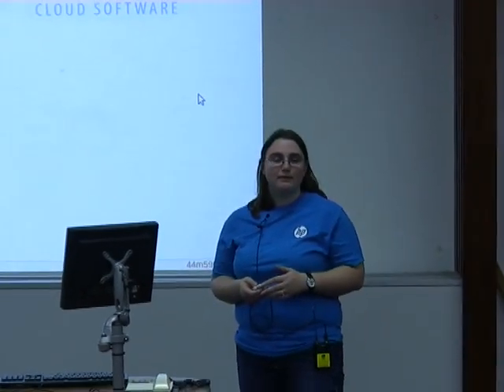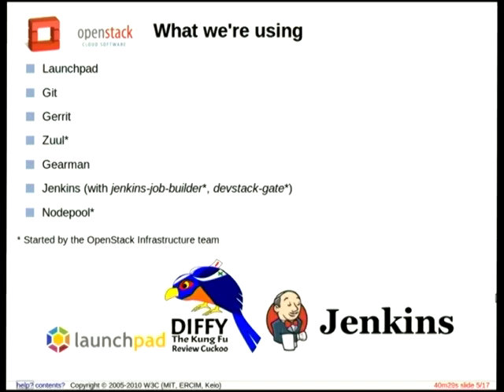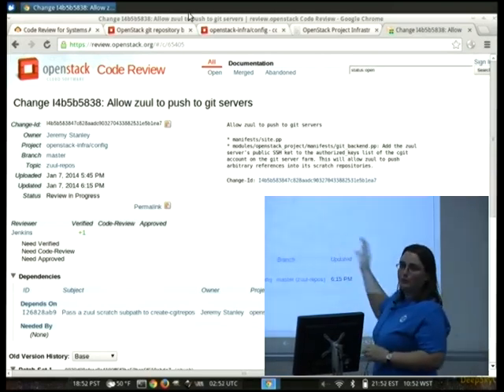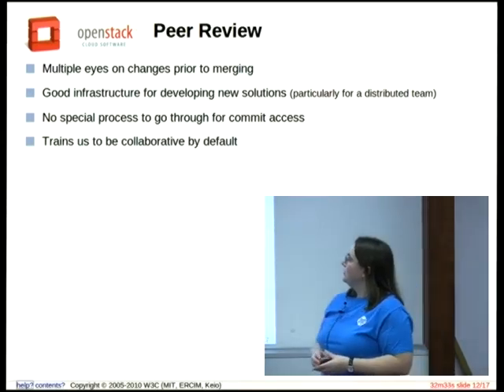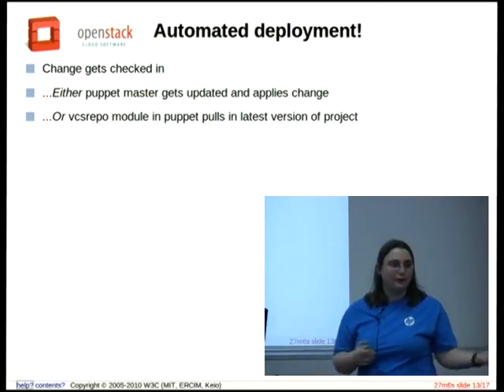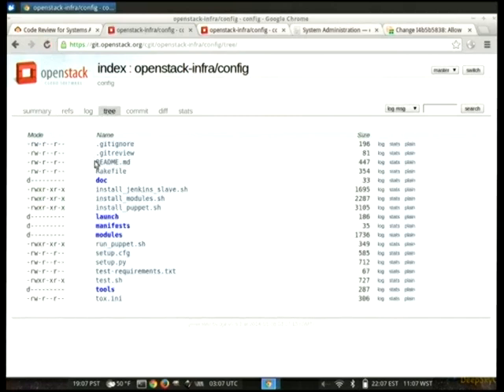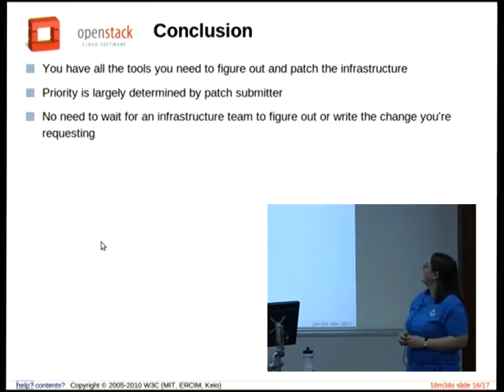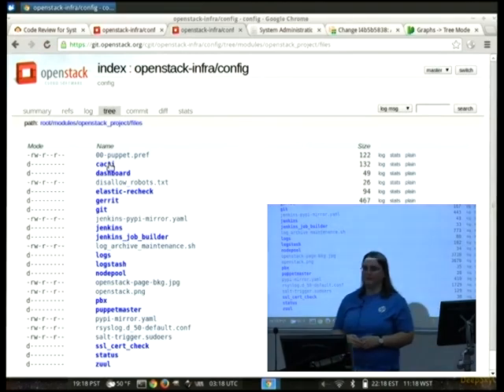Systems Administration in the Open [linux.conf.au 2014]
With the share of chef cookbooks and puppet modules, the systems administration community has been moving toward a more open model for systems management. The OpenStack Core Infrastructure team has taken this one step further by publishing all systems configurations in a public git repository, releasing all of our code as open source and by subjecting all changes made to public code review. Will discuss the framework used to accomplish this, how this has brought benefit to the project and ongoing challenges.

Elizabeth Krumbach Joseph

Elizabeth Krumbach Joseph is an Automation and Tools Engineer at HP working on the OpenStack Infrastructure team. She also has contributed extensively to the Ubuntu project.